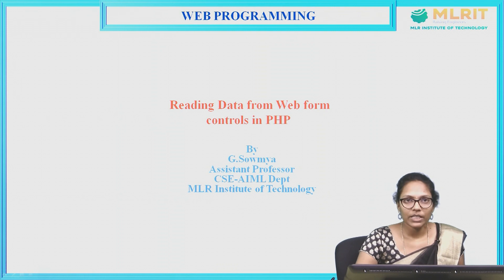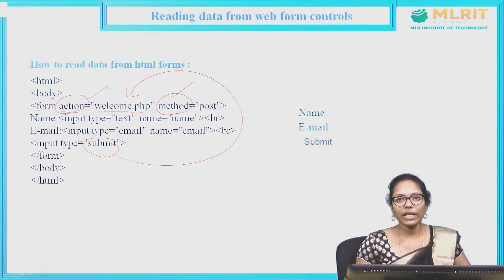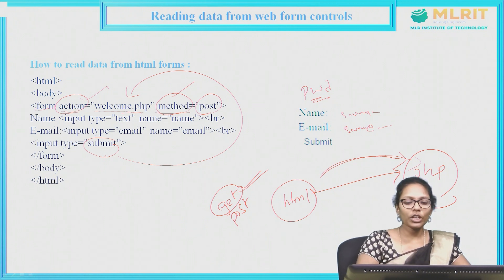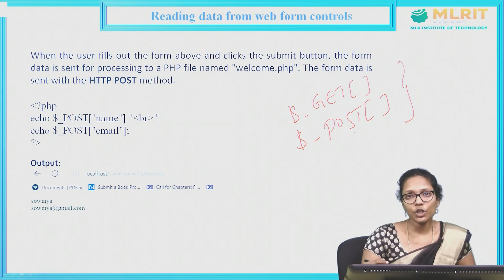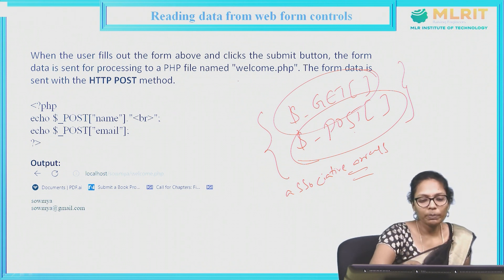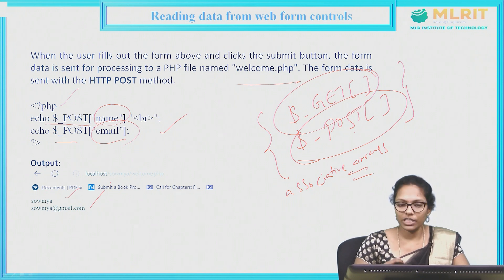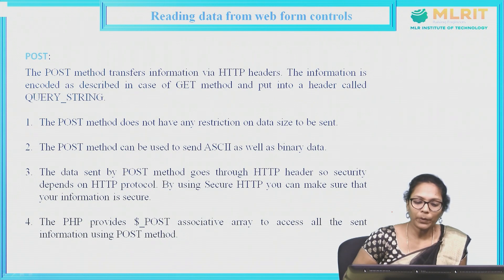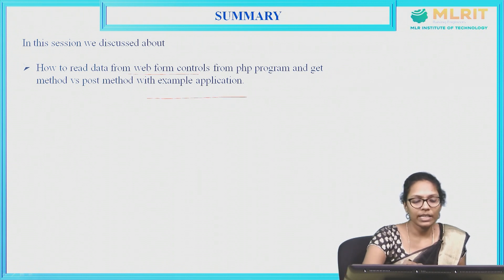LEC37|Web Programming | Reading Data from Web From Controls in PHP By Mrs. G. Sowmya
Hyderabad